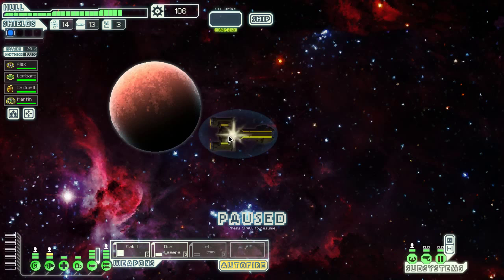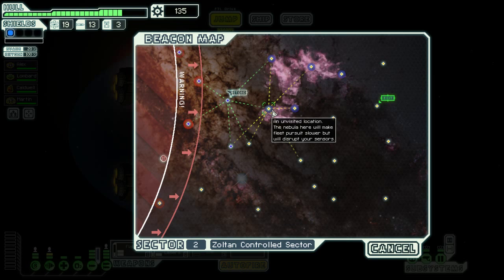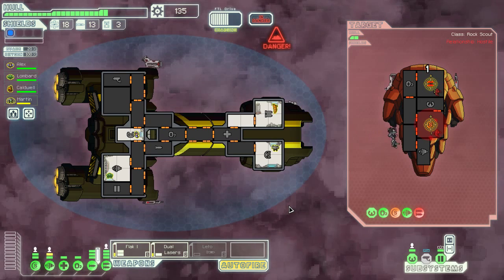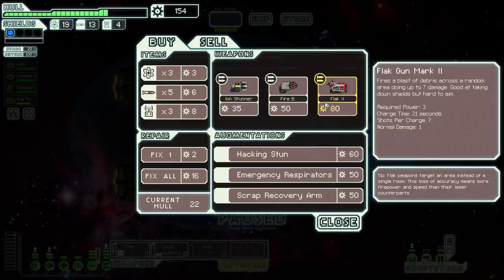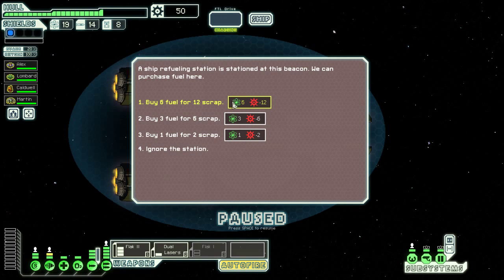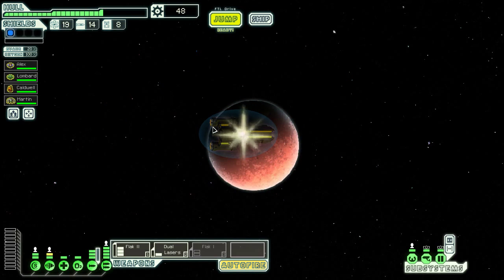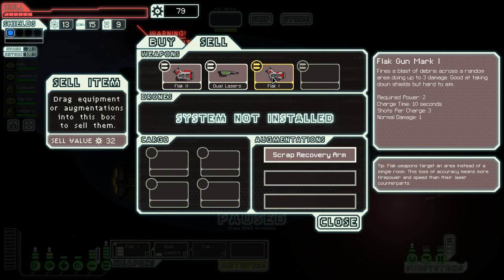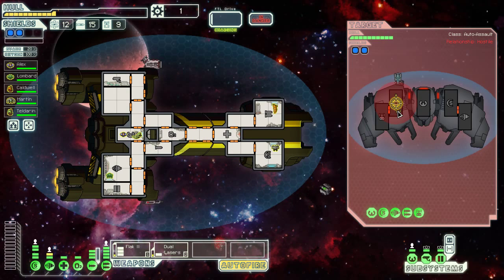FTL: Faster Than Light [02]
We continue our misadventures through space to defend the federation from mean rebels who want to take us down.